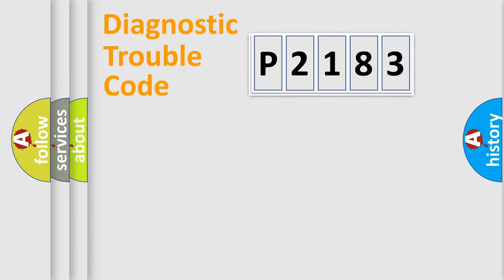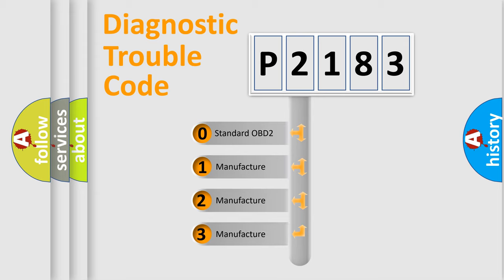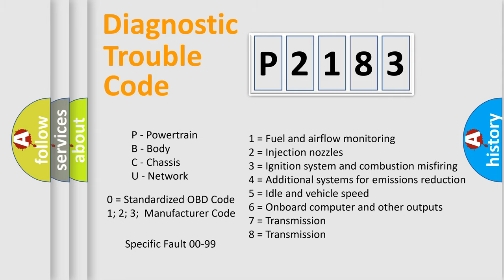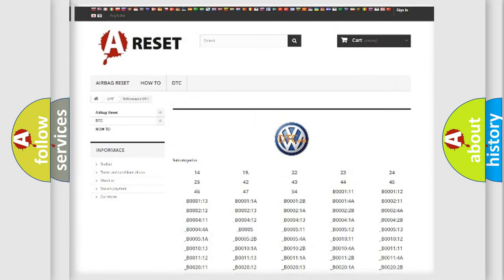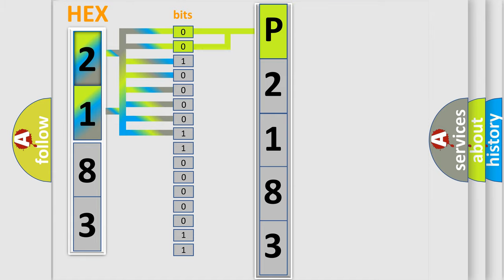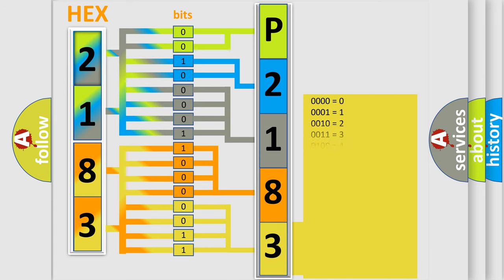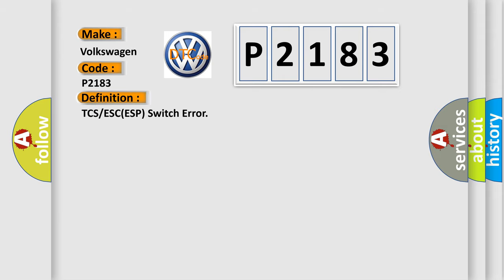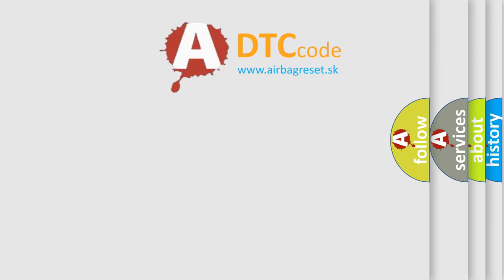DTC Volkswagen P2183 Short Explanation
Contents:
0:21 Basic DTC analysis according to OBD2 protocol standard.
1:48 Insight into programming
2:58 A diagnostically understandable description of the Diagnostic Trouble Code
3:05 Basic error definition

Make:
Volkswagen
Code:
P2183
Definition:
TCS or ESC(ESP) Switch Error
Description:
When the ESC switch is ON for 60 sec.
Cause:
 Open or short ESC switchFaulty ESC switch